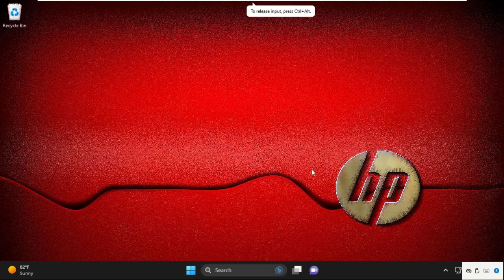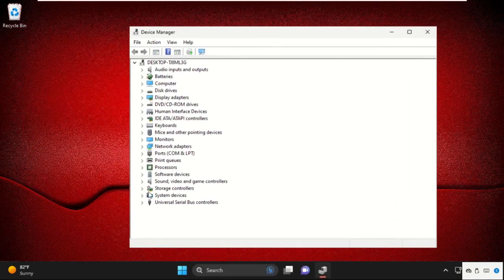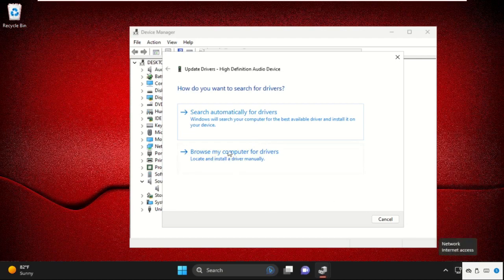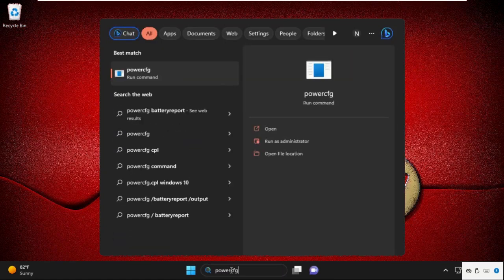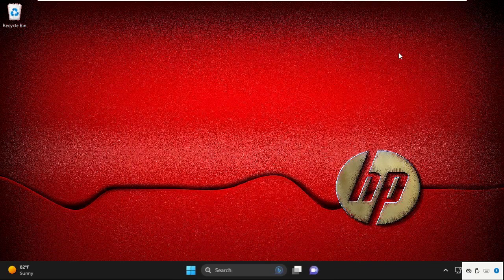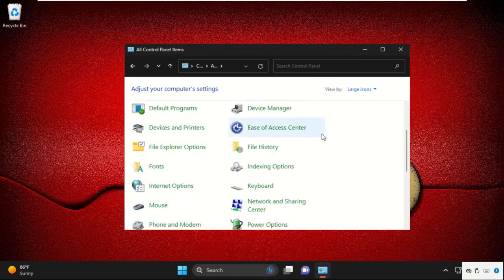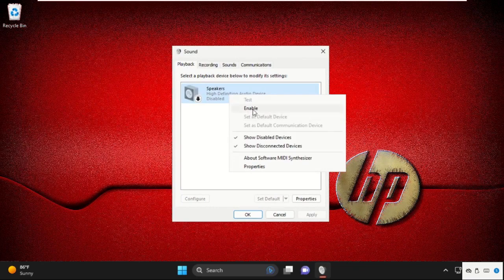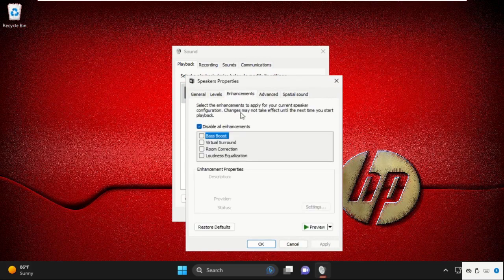HP Laptop - How to Fix Audio Crackling Windows 11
Explore solutions for HP Laptop -  How to Fix Audio Crackling Windows 11 on Windows 11. Learn effective HP Laptop -  How to Fix Audio Crackling Windows 11 techniques for a seamless experience. Discover step-by-step guides to resolve HP Laptop -  How to Fix Audio Crackling Windows 11 issues. Master troubleshooting HP Laptop -  How to Fix Audio Crackling Windows 11 with our comprehensive guide. Dive into the HP Laptop -  How to Fix Audio Crackling Windows 11 essentials and enhance your Windows 11 expertise.